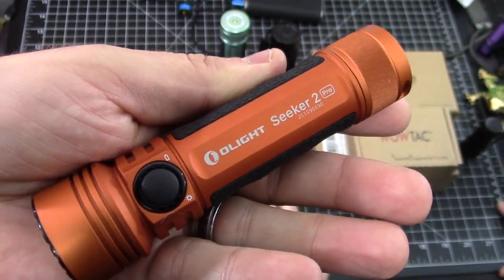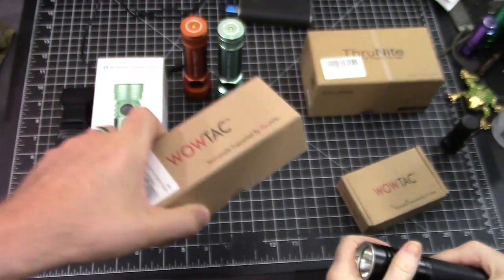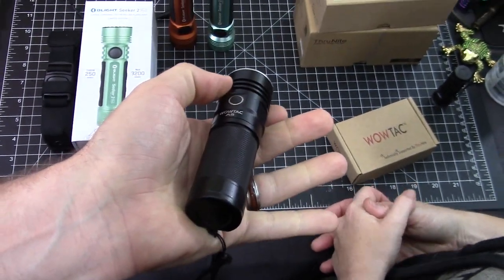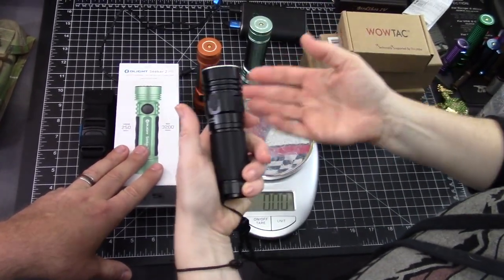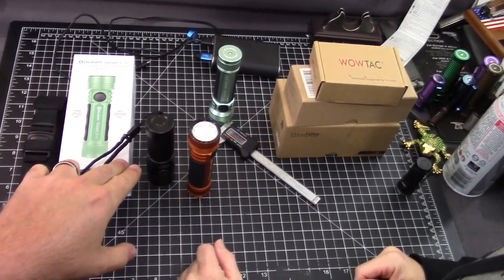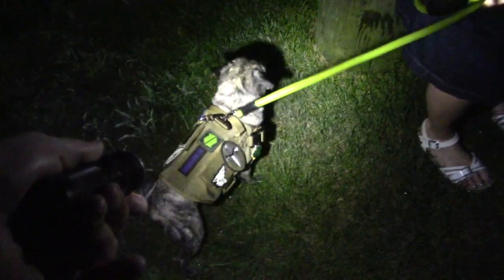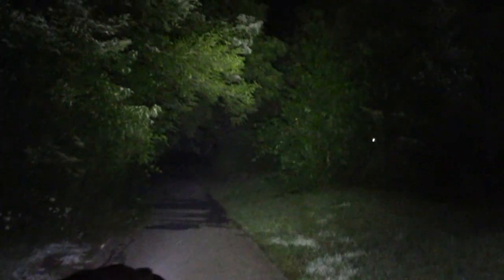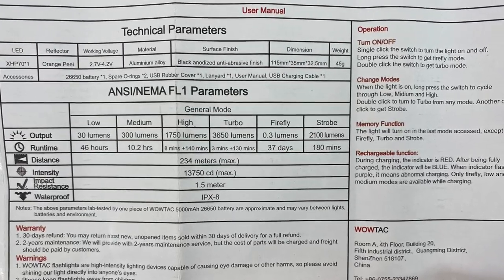WOWTAC A5 Budget Powerhouse VS Olight Seeker 2 Pro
Standard link to the Wowtac A5 on Amazon